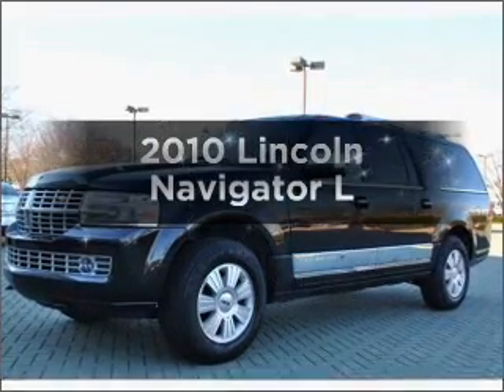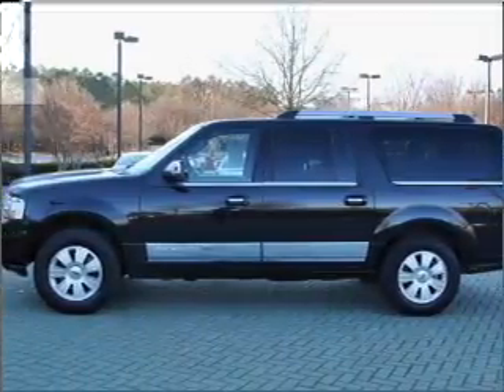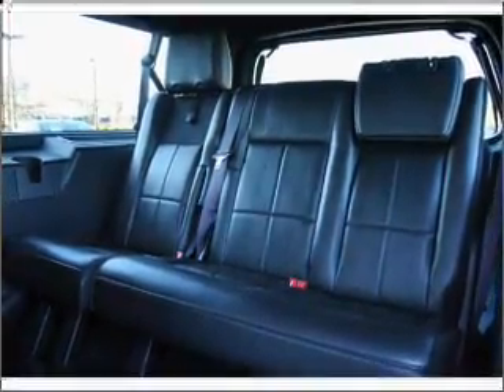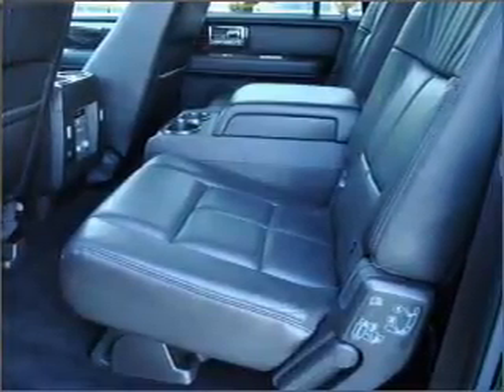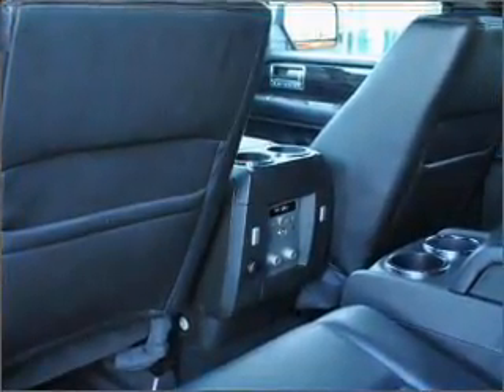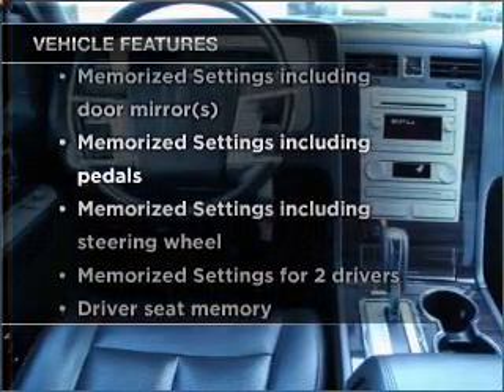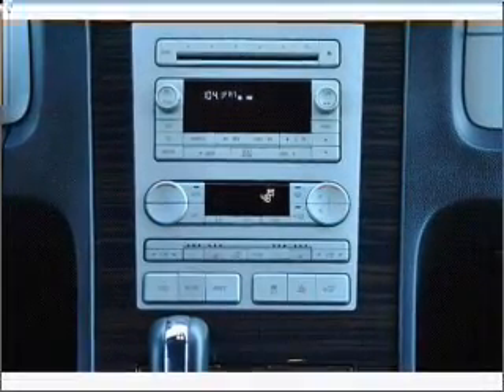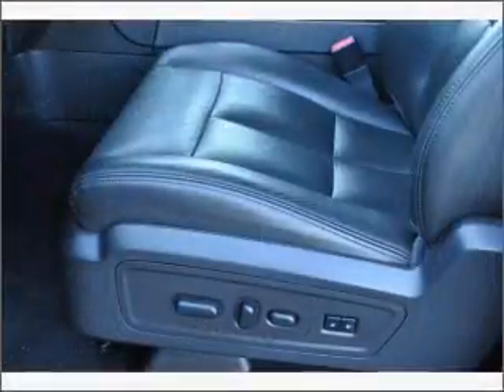2010 Lincoln Navigator - ALPHARETTA GA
Year: 2010
Make: Lincoln
Model: Navigator
Trim: L
Engine: 5.4 liter 8 cylinder 24 valve
Transmission: 6-Speed Automatic
Color: Black
Mileage: 25237
Address:
1575 MANSELL RD